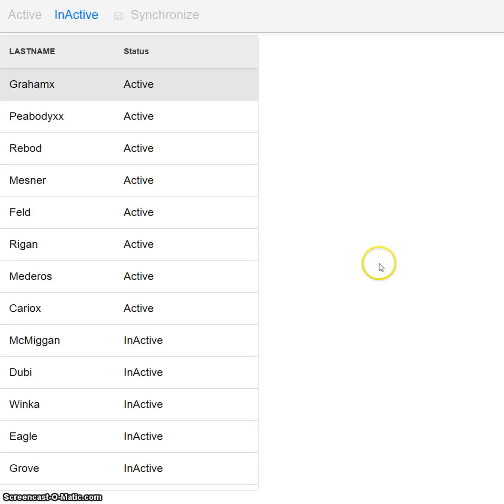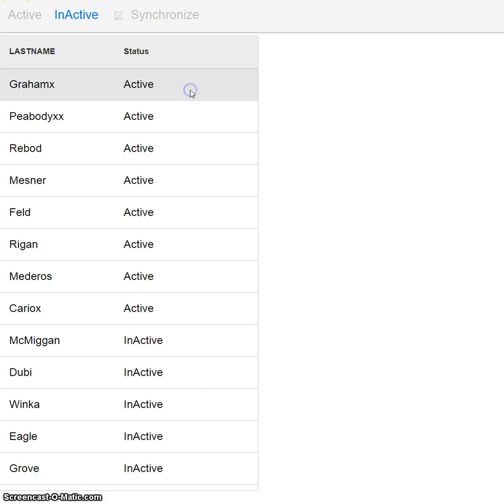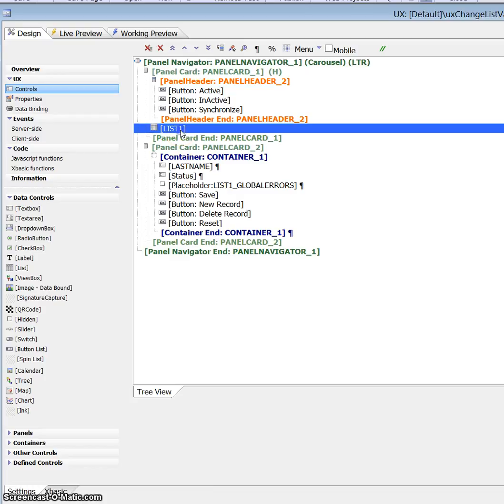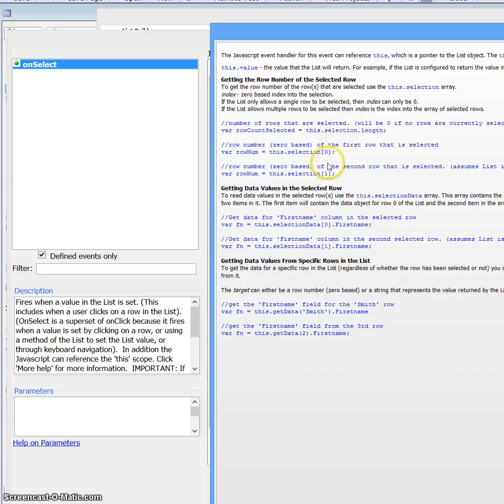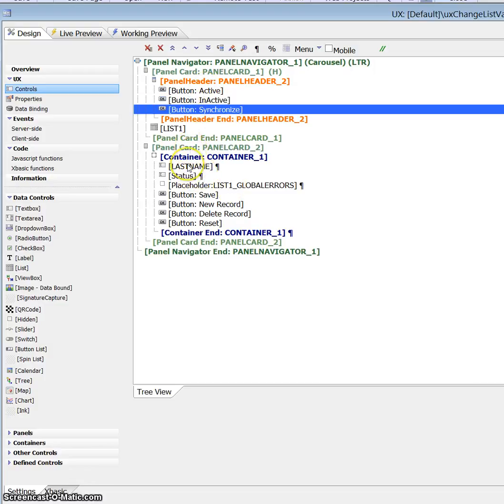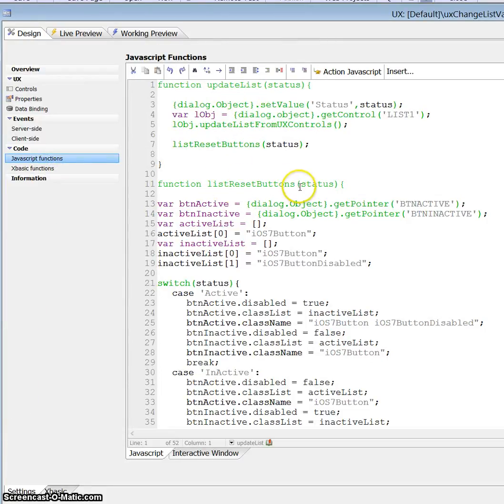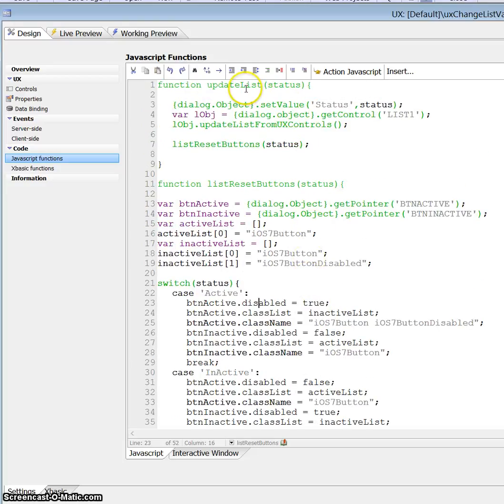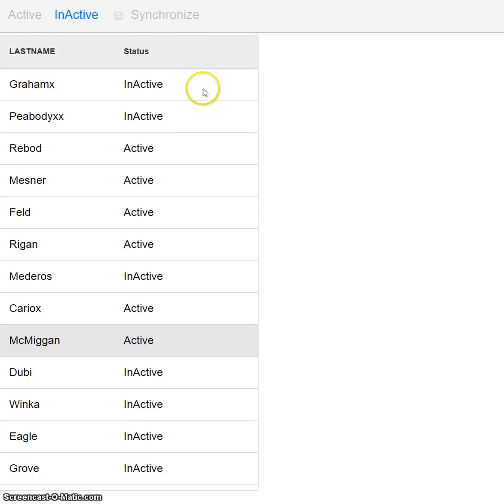ListControlUpdate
Update List Control